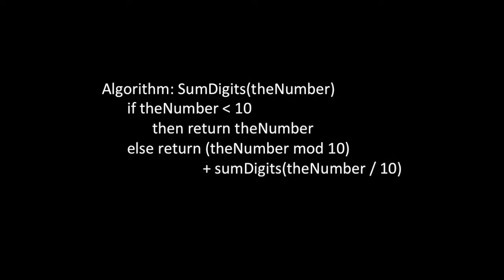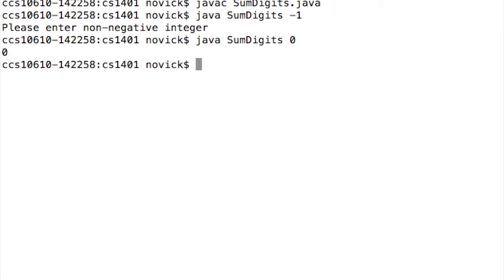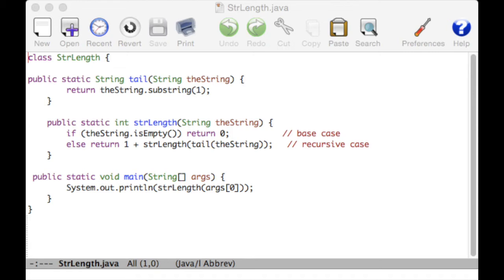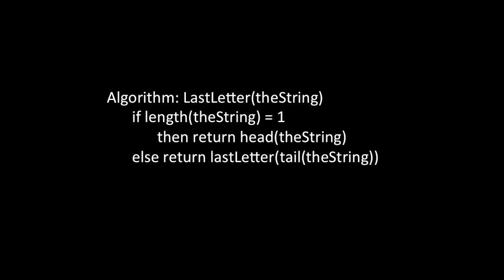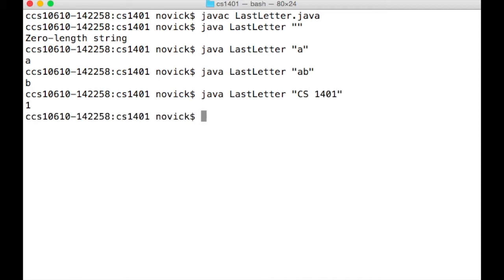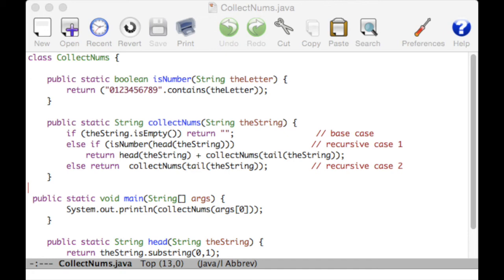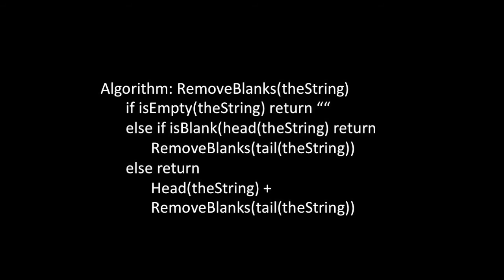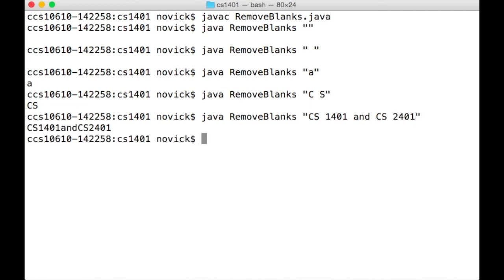CS 1401 Video 15.2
More Recursion in Java